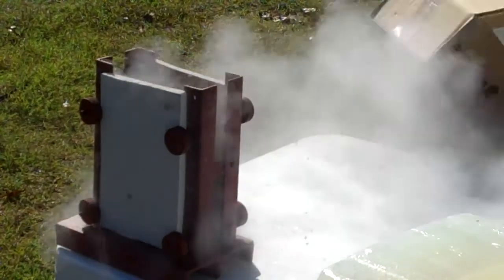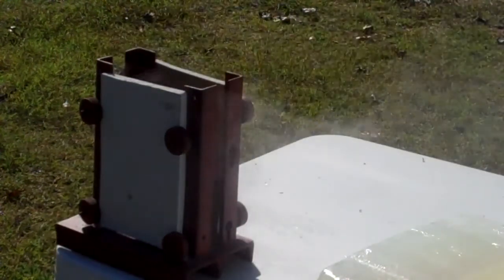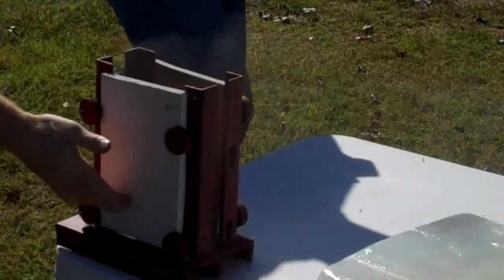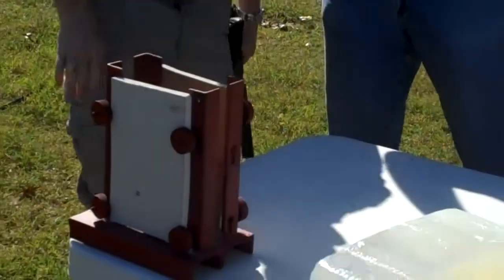Carolina Sporting Arms Present - Extreme Shock 9mm AFR in dr